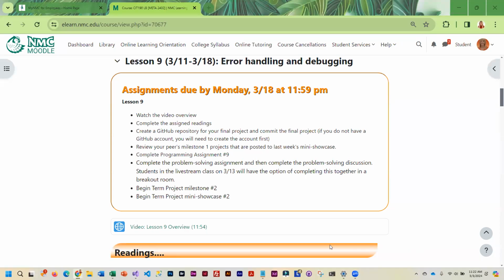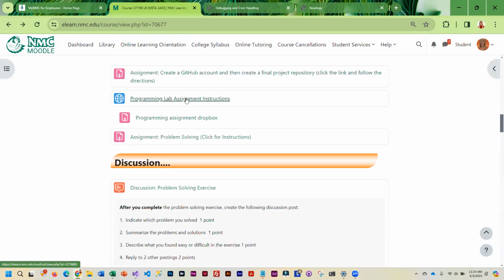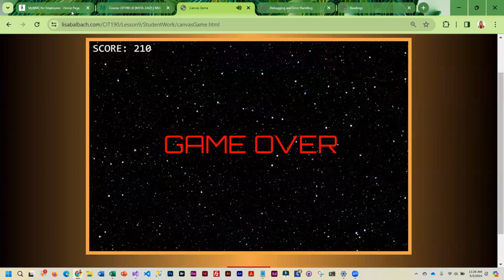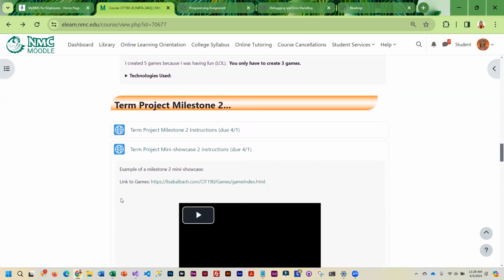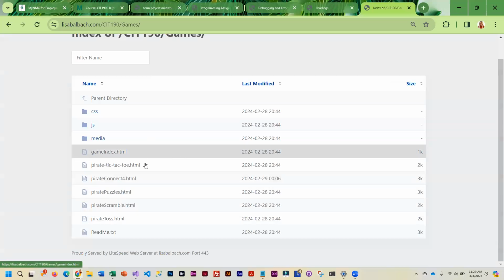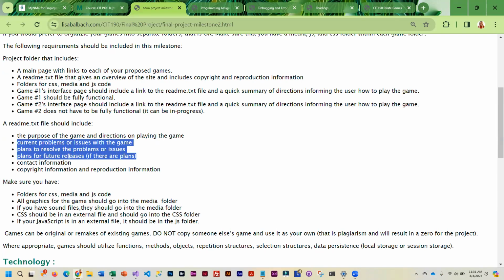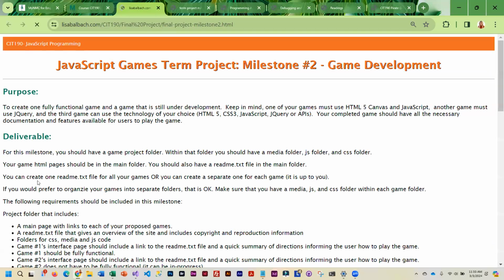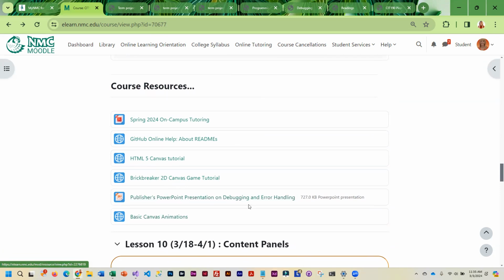CIT190 Lesson9 Overview Spring 2024